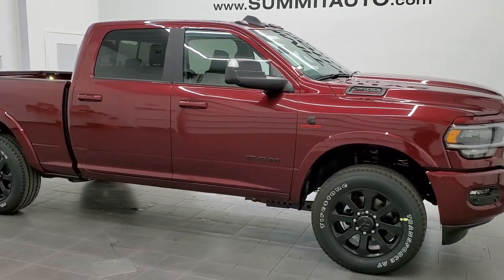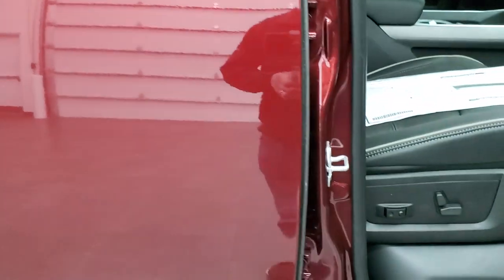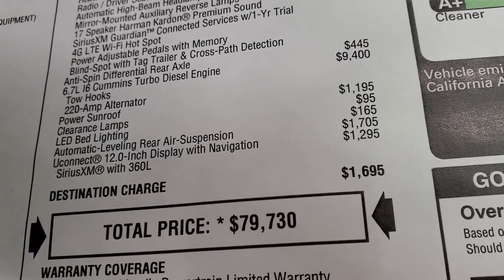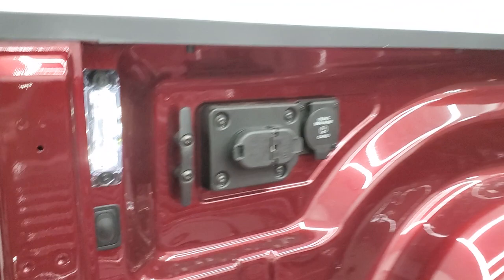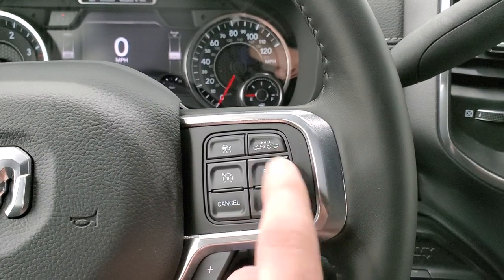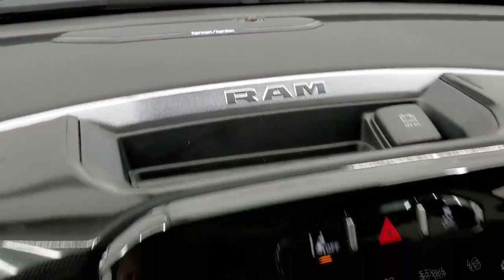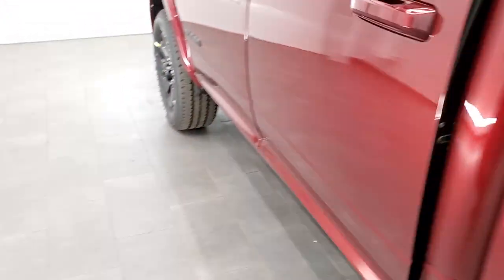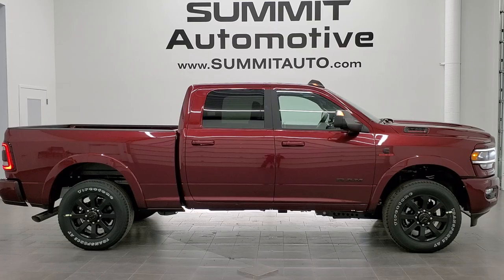2021 RAM 2500 CREW SHORT LARAMIE NIGHT EDITION DELMONICO RED WALK AROUND REVIEW 21T128 SOLD!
This 2021 RAM 2500 CREW SHORT LARAMIE LEVEL 2 NIGHT EDITION CUMMINS DIESEL IN DELMONICO RED METALLIC FOR SALE IN FOND DU LAC OSHKOSH WISCONSIN 54935 is the vehicle we did walk around review of today.

Thank you for checking out this video of this 2021 RAM 2500 CREW SHORT LARAMIE LEVEL 2 NIGHT EDITION CUMMINS DIESEL IN DELMONICO RED METALLIC FOR SALE IN FOND DU LAC OSHKOSH WISCONSIN 54935

STOCK: 20T128
PRICE: $79,730
MILES: 20
MAKE: RAM
MODEL: 2500
VIN: 3C6UR5FL2MG585596
LOCATION: FOND DU LAC OSHKOSH WISCONSIN, 54937 TRUCKS ON 41

6.7 Liter Cummins Diesel, Full Four Door Crew Cab, Short Box 6 1/2 Foot Shortbox, Night Edition, Laramie Package, Level 2, 6 Speed Automatic Transmission with Optional Manual Tap Shift, 4x4 Push Button Four Wheel Drive 4WD, Auto Air Level Rear Air Suspension, Factory GPS Navigation System, Power Sunroof Moonroof Sun Roof Moon Roof, Reverse Backup Camera Rearview Camera, Cargo Camera Rear View Box Camera, 360-Degree Surround View Camera System, Adaptive Speed Control Cruise Control, Blind Spot Monitoring with Rear Cross-Path Detection, Lane Departure Warning with Lane Keep Assist, Rear View Camera Display Rearview Mirror, Dual Power Air Conditioned Ventilated and Heated Seats, Black Ebony Leather Seats, Suede and Leathers Seats, Bucket Seats, Memory Driver's Seat, 2nd Row Heated Seats, Full Towing Package with Receiver Trailer Hitch, Wiring and Transmission Cooler Tow Package, 5th Wheel And Gooseneck Hitch Prep Package Fifth Wheel Goose Neck, Factory Brake Controller, Factory Exhaust Brake, HD Snow Plow Prep Package, Fold Up Tow Mirrors, Heat Power Mirrors, Power Blind Spot Mirrors, Heated Power Fold In Mirrors With Built-in Directional Signals and Blind Spot Indicators and Blind Spot Mirrors, Electronic Stability Control Traction Control ESC, 3.73 Gears with Anti-Spin Differential, Firestone Transforce AT LT285/60 R20 Tires, 20 Inch Rims Premium Wheels, Painted Alloy Rims Premium Wheels, Four Wheel Disc Brakes, Bedrail Covers, Clearance Lights, LED Bed Lighting, LED Fog Lights, LED Headlights, LED Running Lights, LED Tail Lamps, Sonar with Front and Rear Bumper Sensors, Locking Tailgate, Power Drop Down Tailgate, Fender Flares, AM / FM Radio Tuner, Sirius/XM Satellite Radio Capabilities Sirius / XM, 12" Uconnect Radio 4C Radio With 12-inch Display, 7-Inch Multi-View Display, Harmon / Kardon Premium Audio Sound System Harmon/Kardon, U Connect Hands Free Bluetooth Hands-Free Phone System Blue Tooth, Android Auto Compatible, Apple Car Play Compatible, Auxiliary MP3 Jack Portable Audio Connection, Factory Subwoofer, USB C Jack, USB Jack Portable Audio Connection, Enter-N-Go System Keyless Entry System, Keyless Entry with Factory Remote Start, Push Button Start, Power Sliding Rear Window Rear Window Defroster, Adjustable Height Seatbelts, Driver and Passenger Front Air Bags, L.A.T.C.H. Child Safety System, Side Curtain Air Bags SRS Safety Restraint System, Heated Steering Wheel Multi-Function Steering Wheel Controls, Homelink System with Three Programmable Buttons for Garage Doors, Lighting Systems & Security Systems, Compass, Outside Temperature Display and Mileage Display, Dual Multi-Zone Climate Control , Power Adjustable Pedals, Factory Floormats, Loadfloor Boot Tray, Storage Compartment Under Rear Seats, Air Conditioning AC, Cruise Control, Power Locks, Power Windows, Tilt Steering Wheel, Automatic Headlights Autolamp, 115V / 400W AC Power Plug In, 3 Year / 36,000 Mile Remaining Factory Bumper to Bumper Warranty, Whichever comes first, 5 Year / 100,000 Mile Remaining Powertrain Factory Warranty, Whichever Comes First, Delmonico Red Pearlcoat, Call Now! 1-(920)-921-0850 . Summit Automotive Chrysler Dodge Jeep Ram in Fond du Lac, Wisconsin also Proudly Serving Oshkosh, Madison, Milwaukee, Sheboygan, Appleton, and Waupun is a family owned and operated dealership since 1959. We take great pride in our new and used car and truck center with vehicles to fit everyone’s budget. We have ON THE SPOT FINANCING. BAD CREDIT OR GOOD CREDIT, we work with over 20 lenders to get you APPROVED AT THE MOST COMPETITIVE RATES. We provide AIRPORT TRANSPORTATION and NATIONWIDE DELIVERY OPTIONS. We are conveniently located on HWY 41 at EXIT 98, Hwy 151 at Military Rd. Exit . Just Look For The TRUCKS ON 41. Advertised price does not include, tax, title, registration and service fee.,

STOCK: 20T128
PRICE: $79,730
MILES: 20
MAKE: RAM
MODEL: 2500
VIN: 3C6UR5FL2MG585596